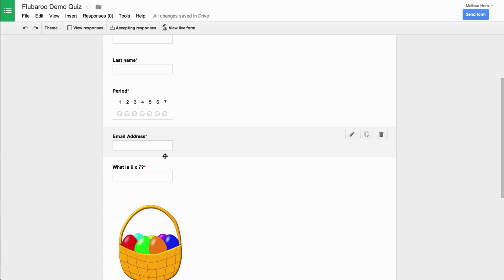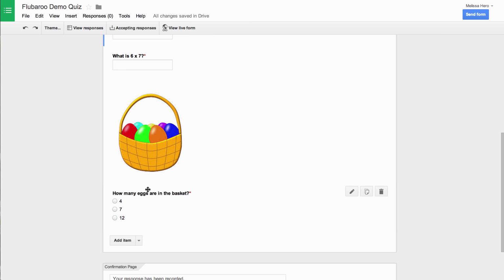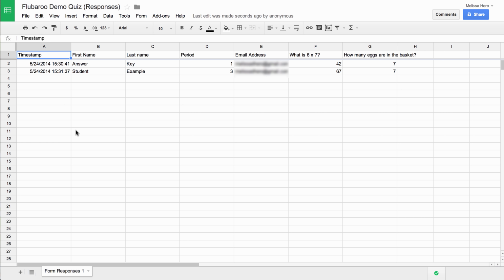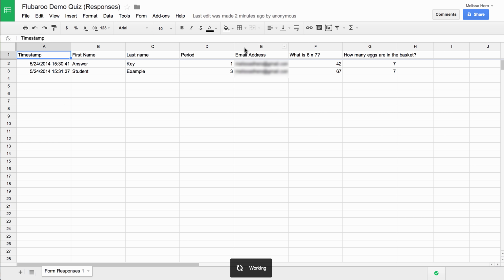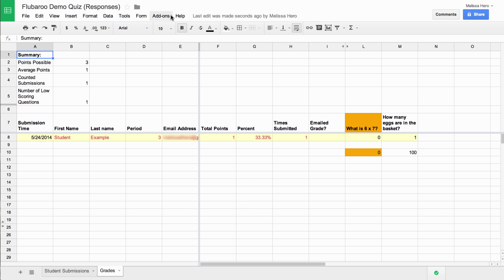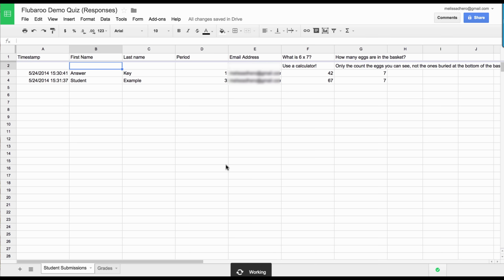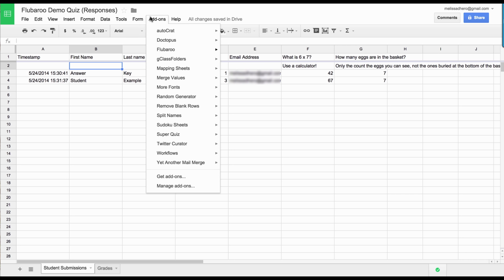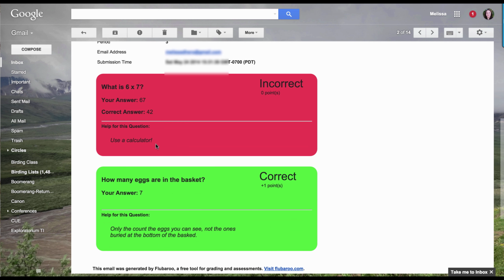Flubaroo Add On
Providing Student Feedback

Table of Contents:

00:10 - Creating Forms
03:04 - Answer Key
03:47 - Installing Flubaroo
06:28 - Email Grades
07:29 - Providing Additional Student Feedback